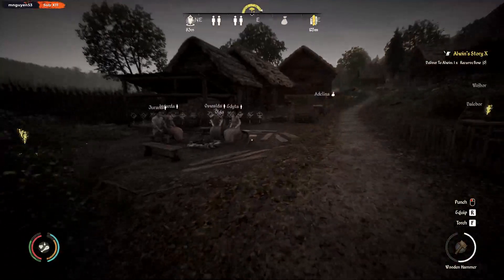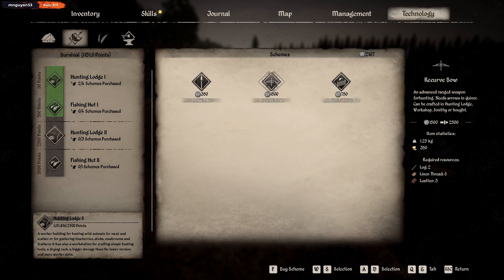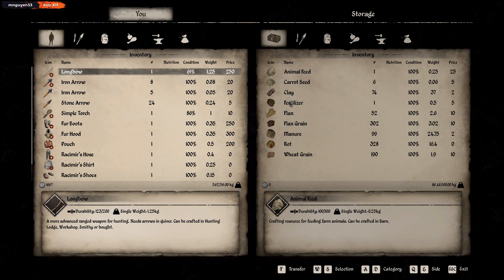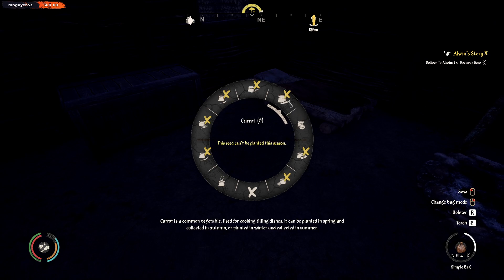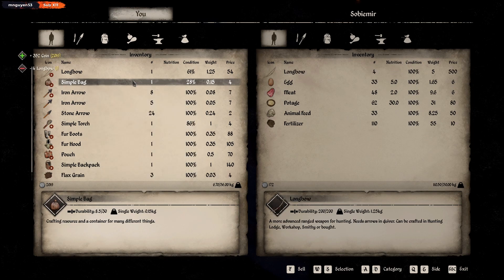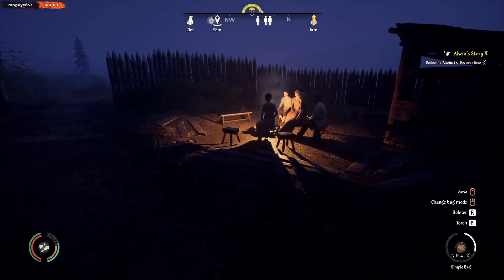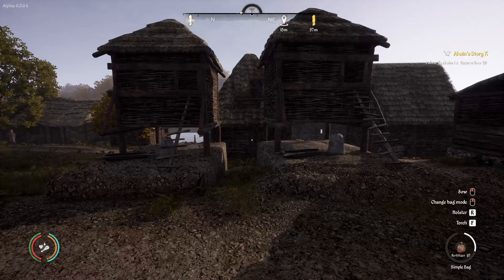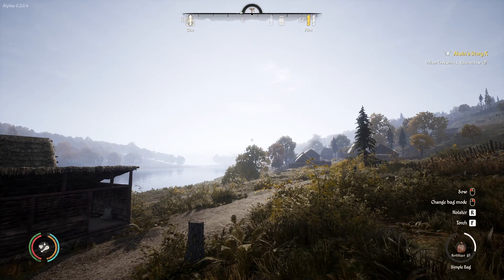Medieval Dynasty Part 78 - THE KEY TO EVERYTHING?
Medieval Dynasty New Open World RPG Survival Game

~Zuma